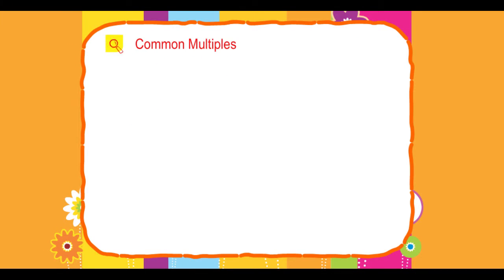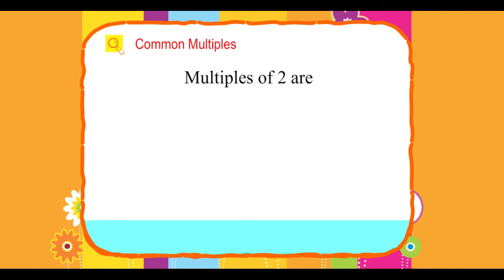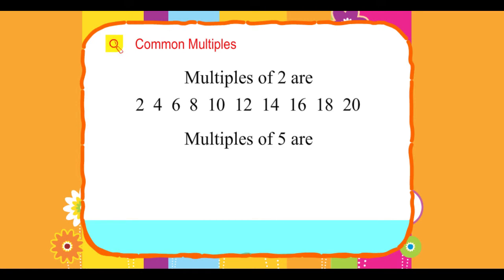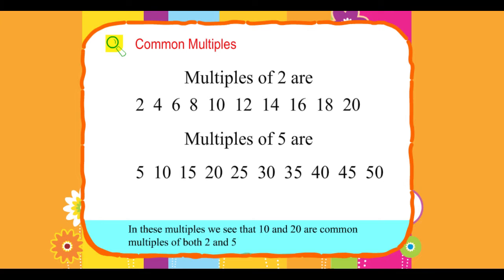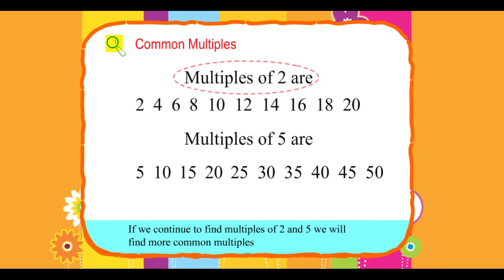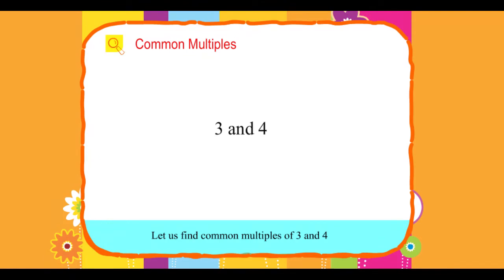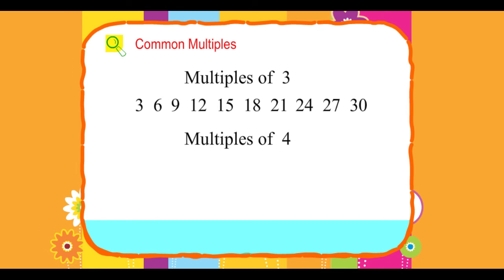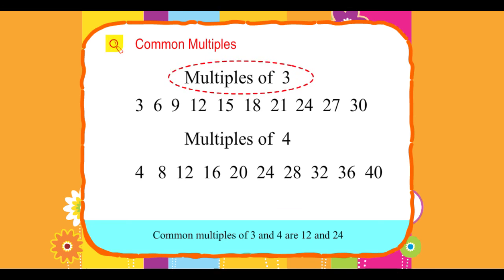Explore Math Class 4, Unit 05, 04 Common Multiples